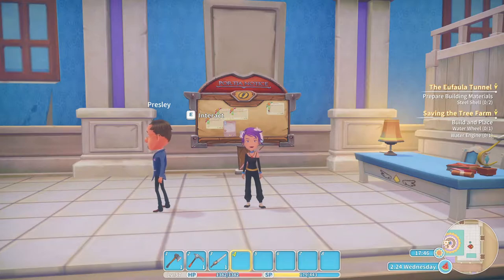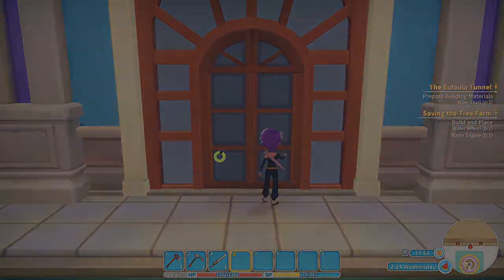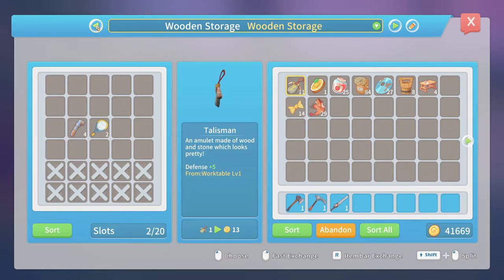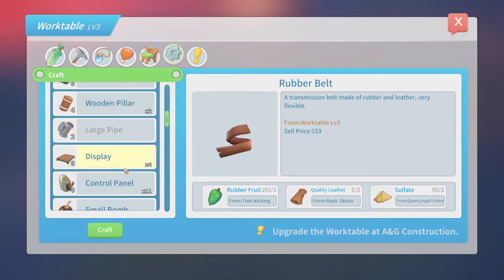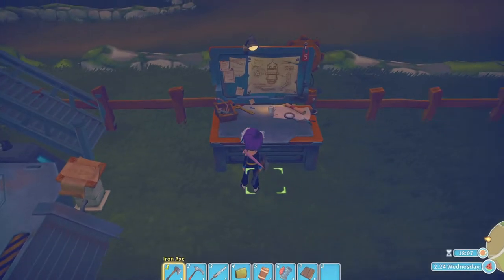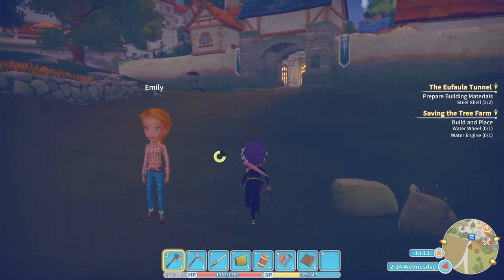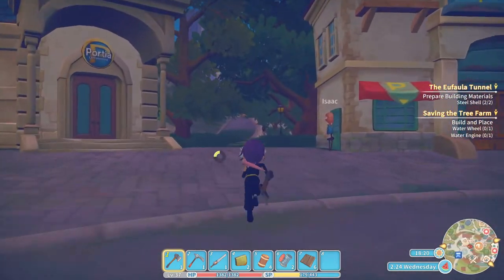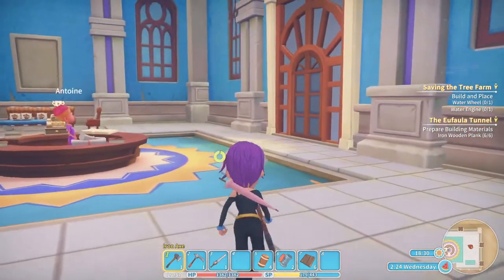The Eufaula Tunnel Mission Walkthrough | My Time at Portia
In today's video, I go over how to complete The Eufaula Tunnel Mission. I go over the resources you need and what you need to keep in mind for what's coming up. I hope this helps!

I post updates and sneak peaks of stuff on my Twitter so go give me a follow!